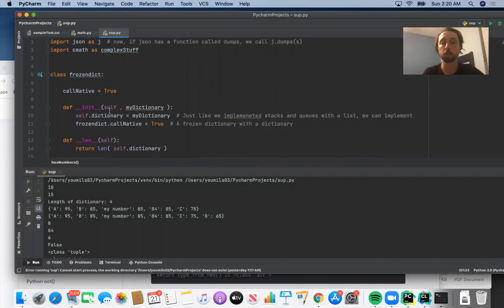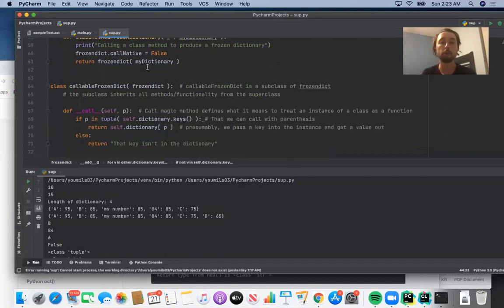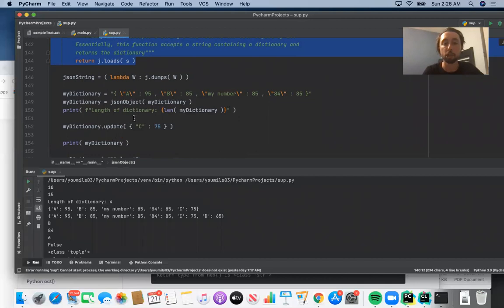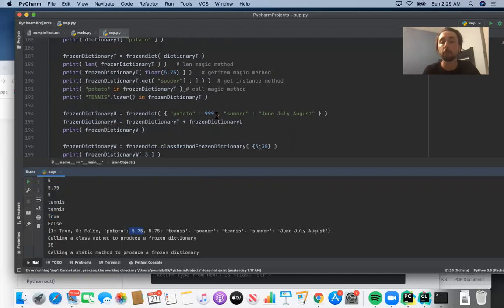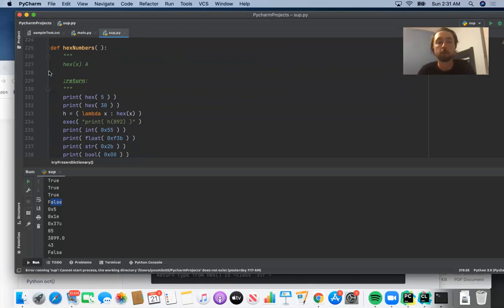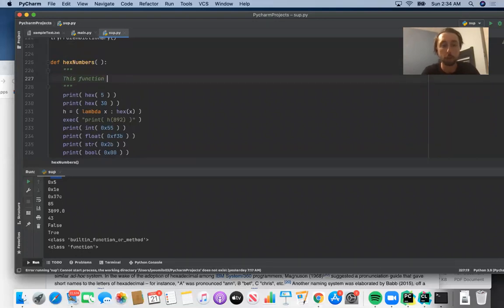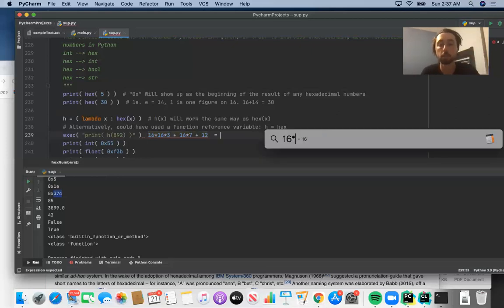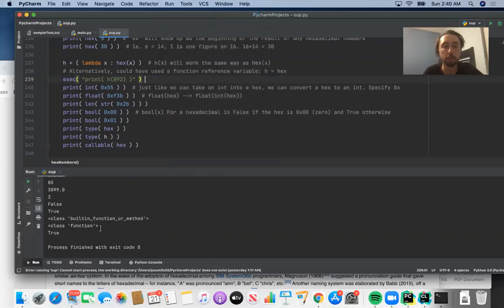Python Programming: Lesson 68 - Hexadecimal Numbers in Python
In the previous lesson we saw the callable function and discussed frozen dictionaries in more depth. We created a subclass called callableFrozenDict and provided it with a subclass that has a call magic method. callable(x) is a standard Python function that accepts an input x and returns True if and only if x is either 1) a function or 2) an instance of a class that supplies the call magic method.

In this lesson, we learn about hexadecimal numbers in Python. Binary numbers are base 2, decimal numbers are base 10, and hexadecimal numbers are base 16: 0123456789abcdef. We denote hex numbers as starting with 0x. hex(x) is a Python function that accepts an integer and returns the hexadecimal representation of it. int(0x52) can be used to turn a hexadecimal number back into a standard integer.

0:03 Review of Frozen Dictionaries
3:19 Review of the Callable Function
4:12 Review of eval(x) and iter(x)
5:05 Review of JSON
7:23 Example of Frozen Dictionaries
9:16 Example of Callable
11:02 NEW: hex(177) to convert an int into hexadecimal representation
17:28 NEW: int(0x5b) to convert a hex into an integer representation

In the next and final lesson we will learn about the chr and ord functions, which allow us to go back and forth between an integer character encoding and an actual character. We will also study the zip function, which is a generator that yields corresponding pairs between two iterables. Wrap it up!